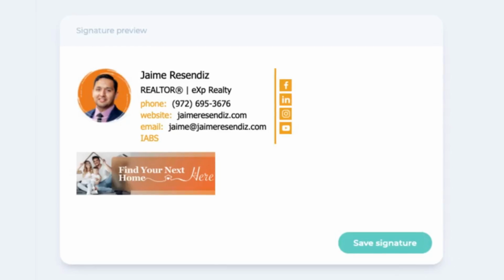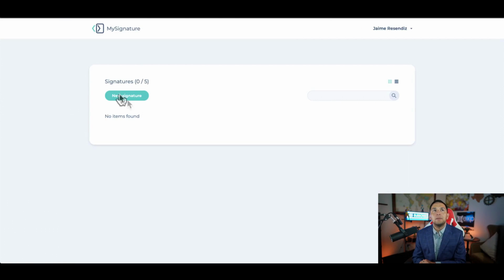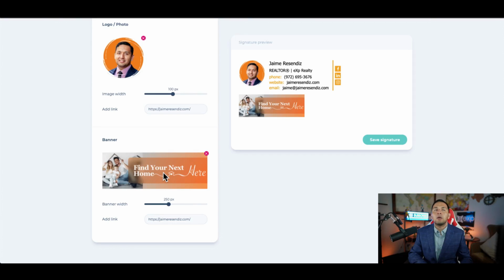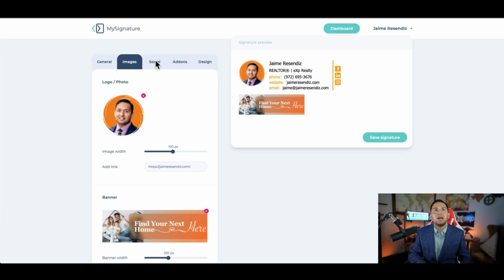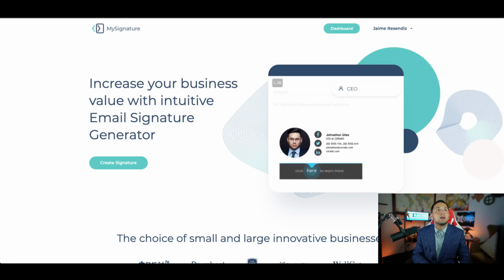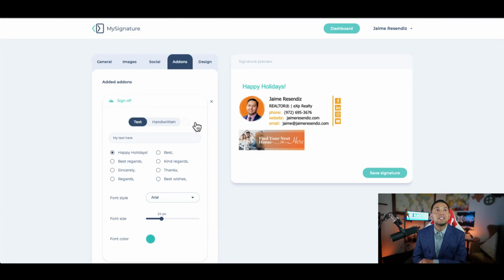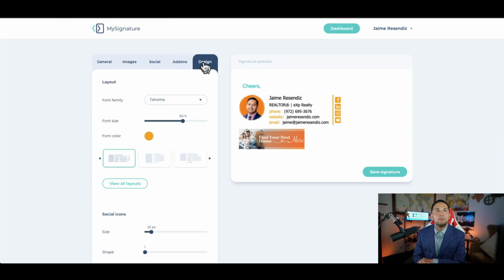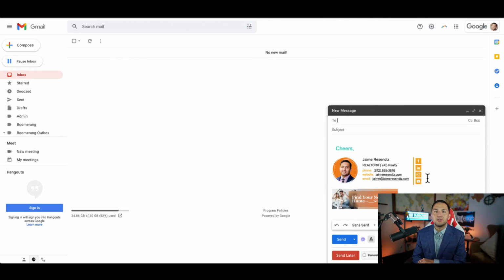The BEST Email Signature Generator [Mysignature.io]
In this video we create a perfect hyperlinked email signature. You do not have to spend a ton of money to build your brand.

If you are a solopreneur or have hundreds of employees, create the perfect email signature that brings you business!

Your email signature says a lot about you...so make sure you are saying the right thing!